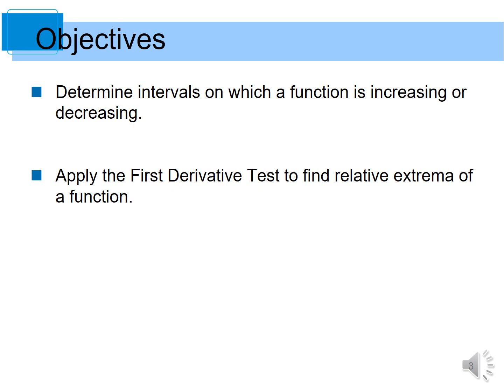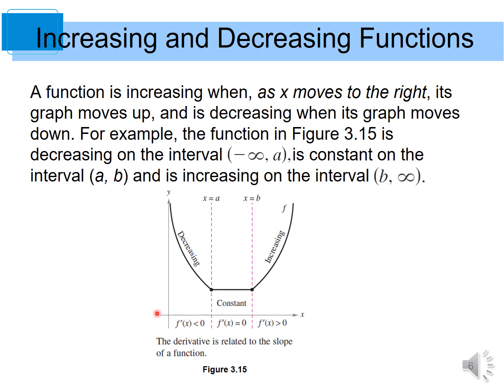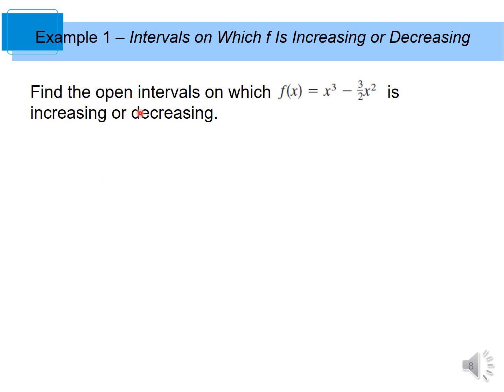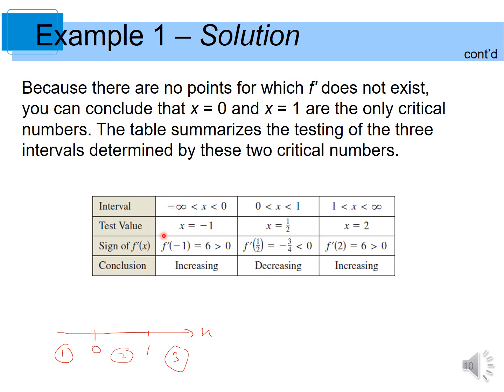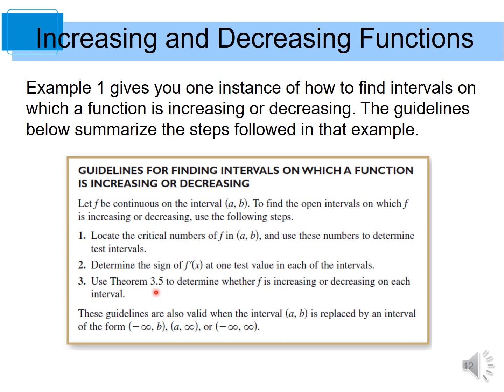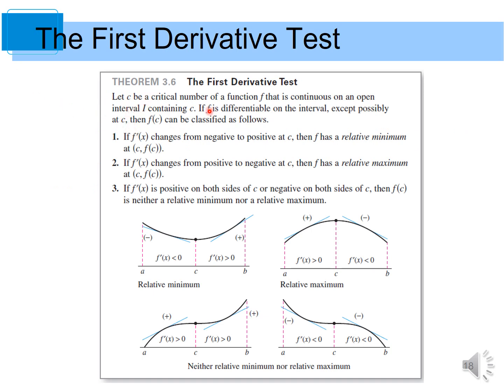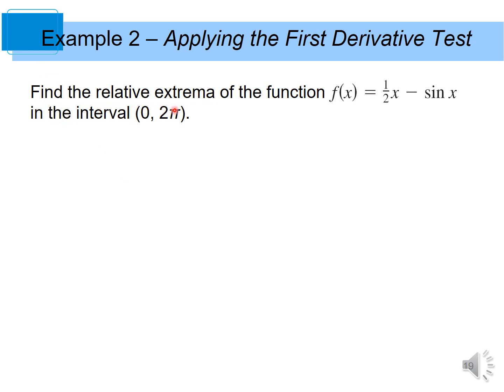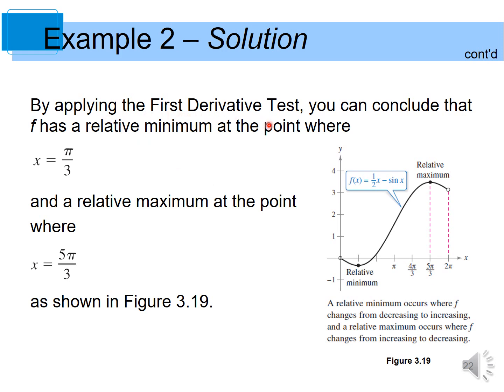Chapter 5 Sec9 Increasing and Decreasing Functions and The First Derivative Test